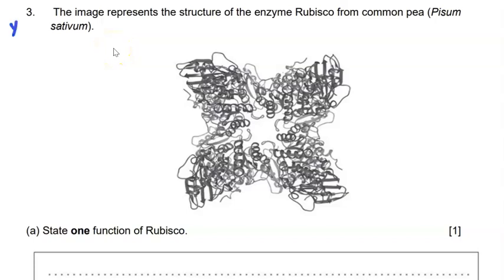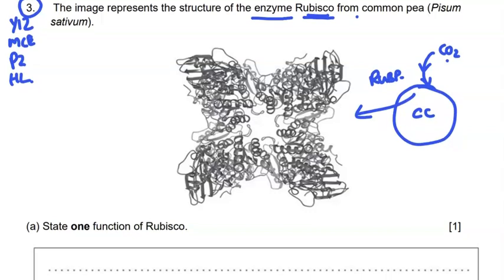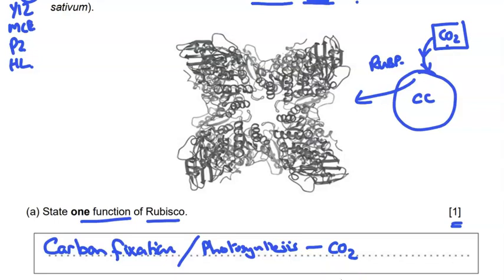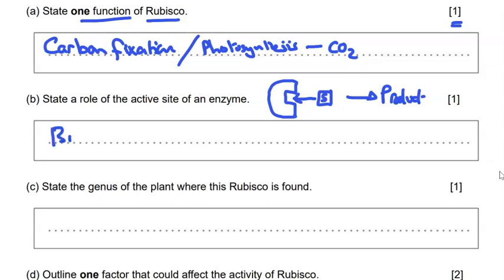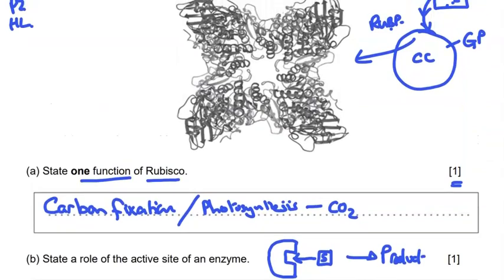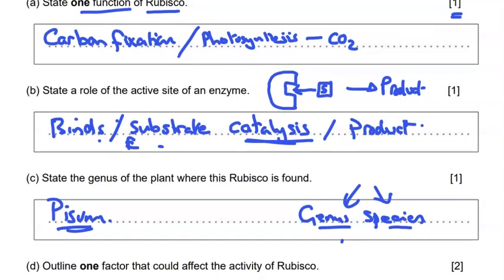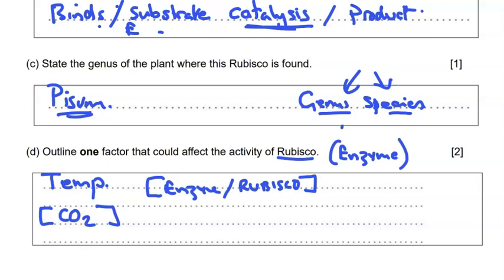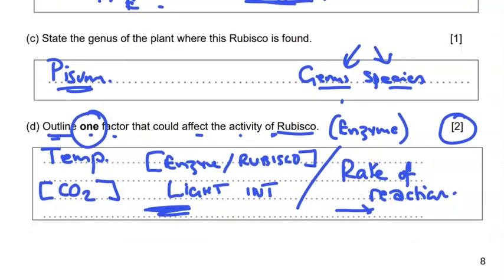HL P2 Q3